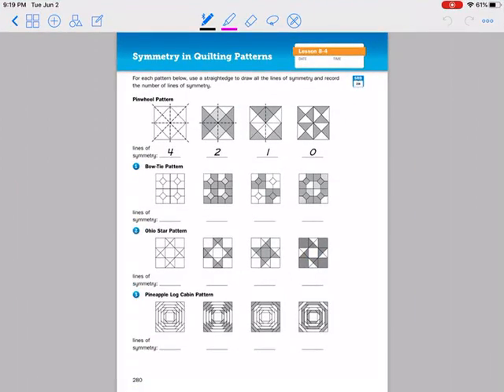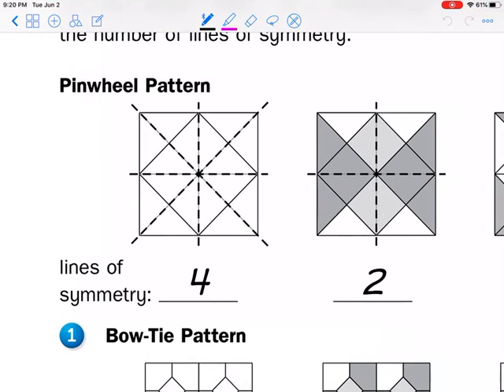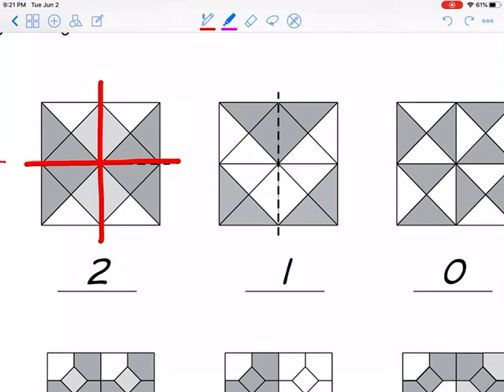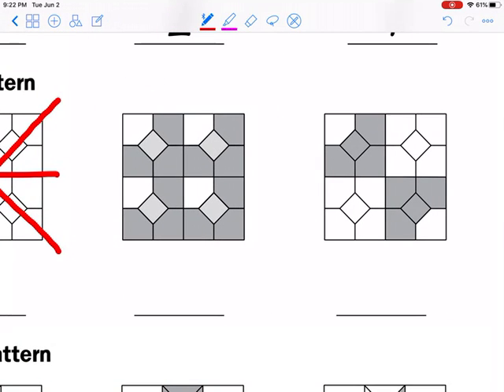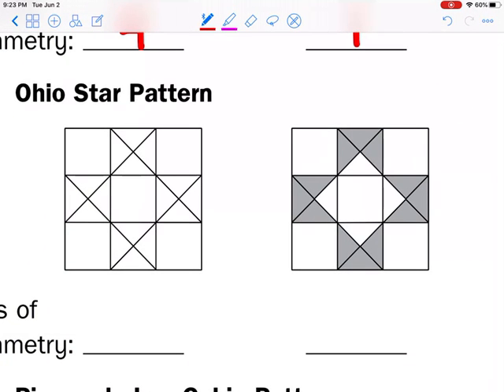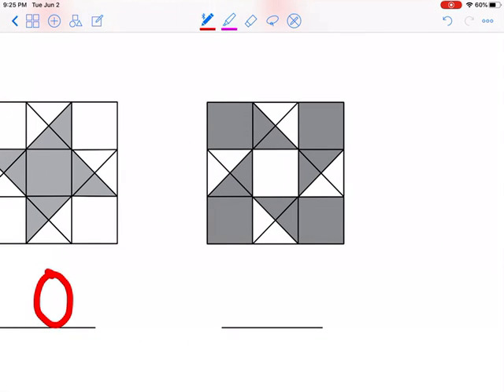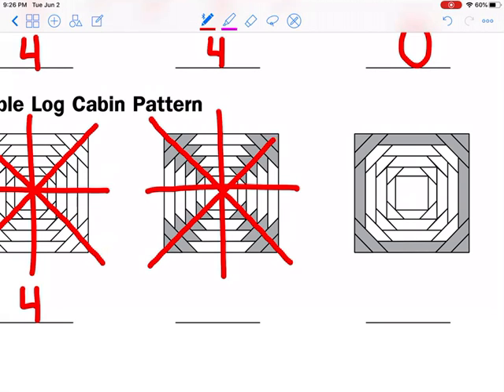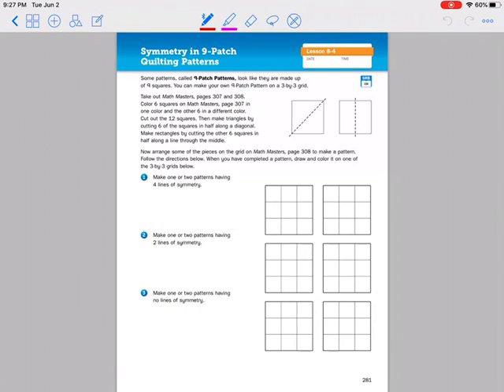Lesson 8.4 Journal Pages - Part 1